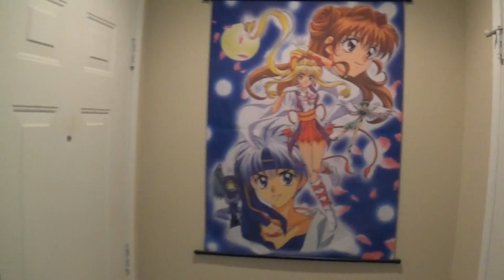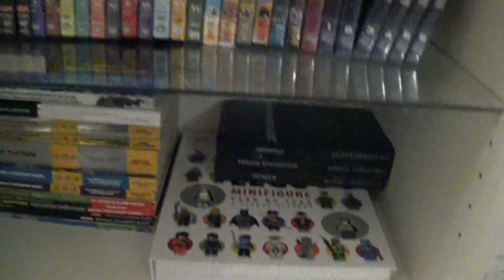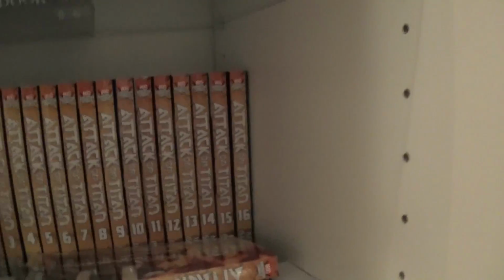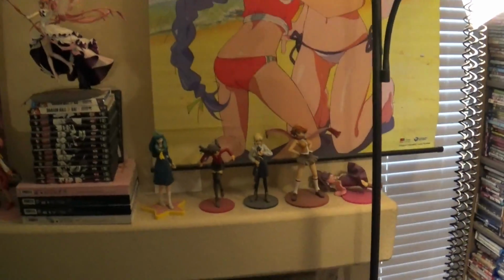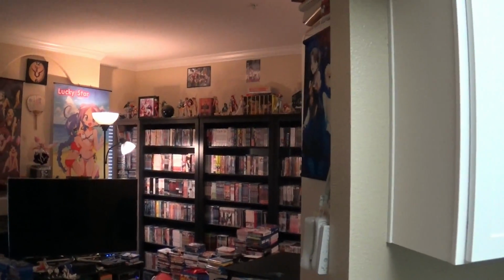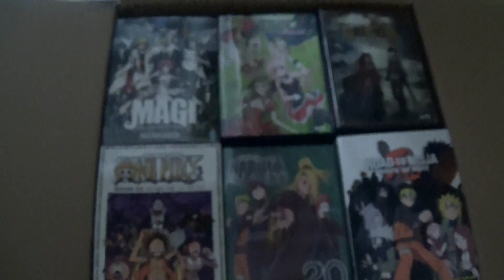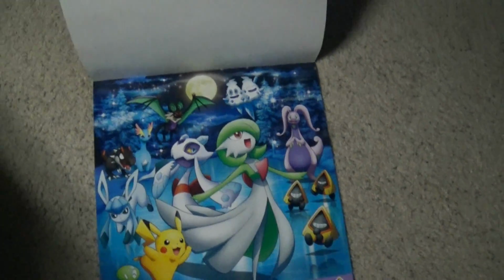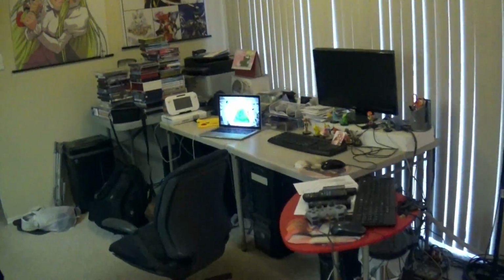Apartment Tour, December 2015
The usual yearly walk-through of my apartment.